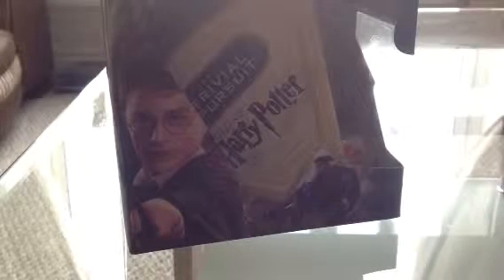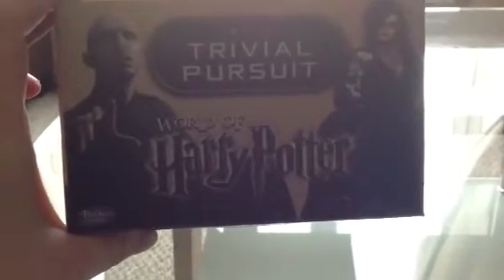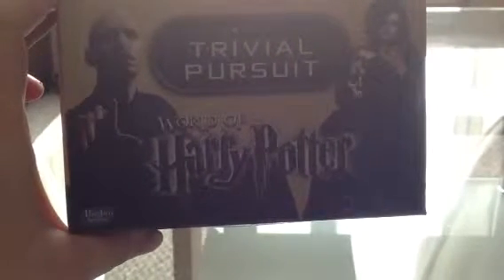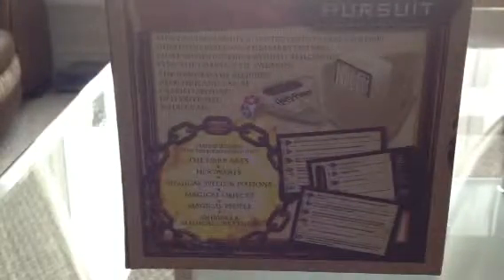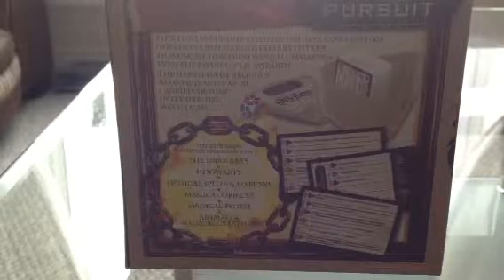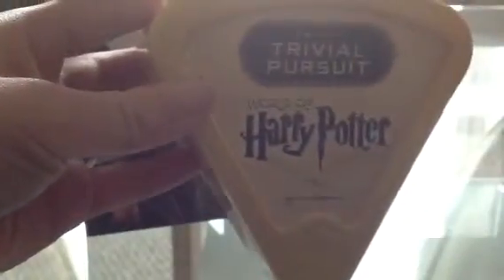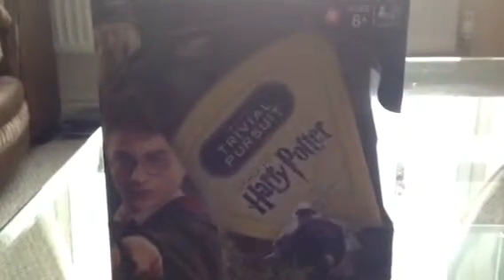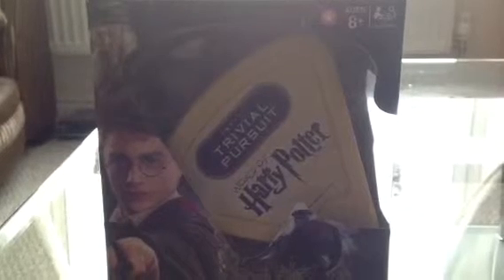Harry Potter Trivial Pursuit - First Review